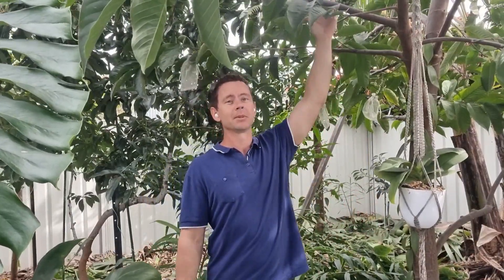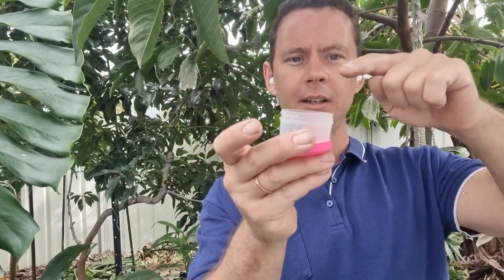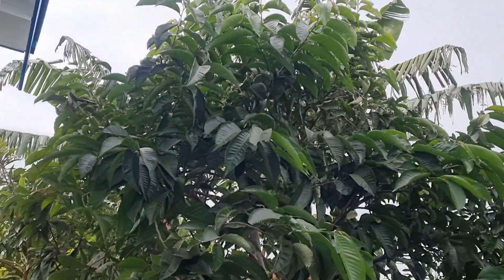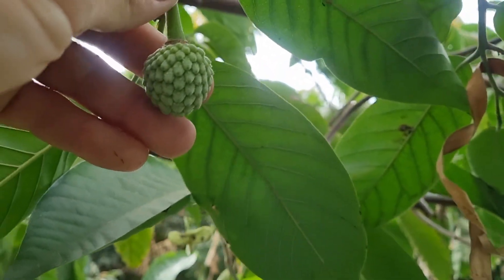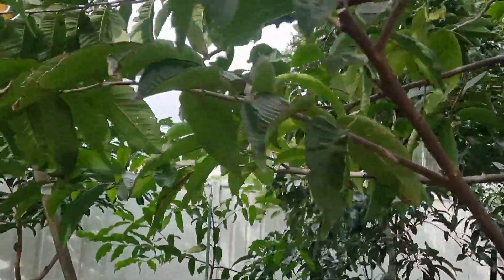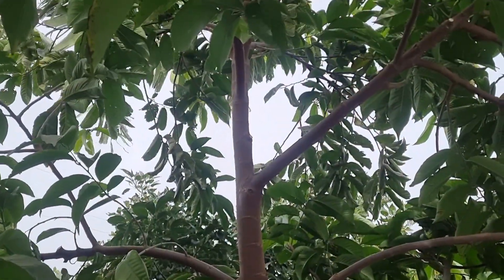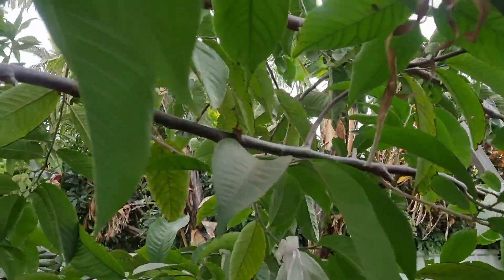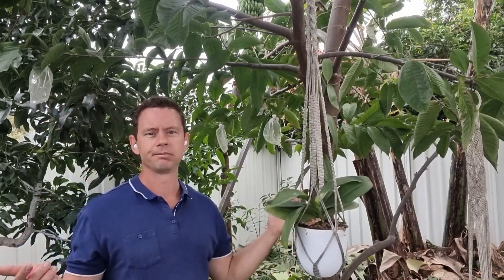Rollinia Fruit Set and Update.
This video shows how successful my hand pollination was with my Rollinia.